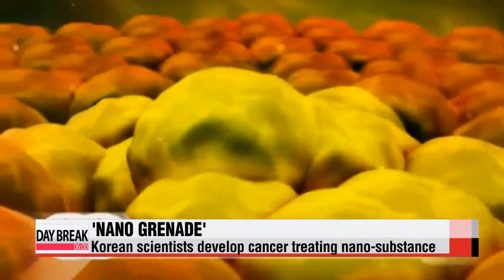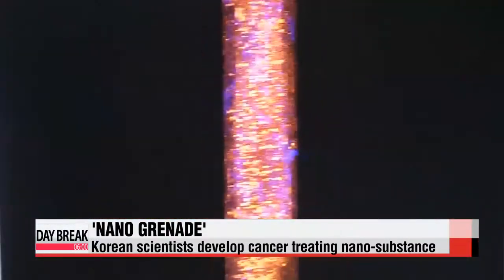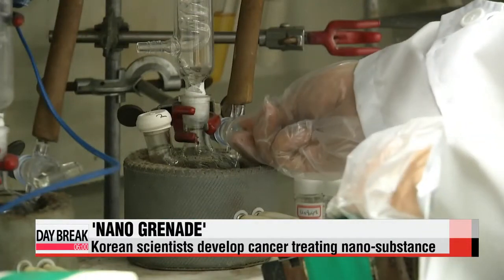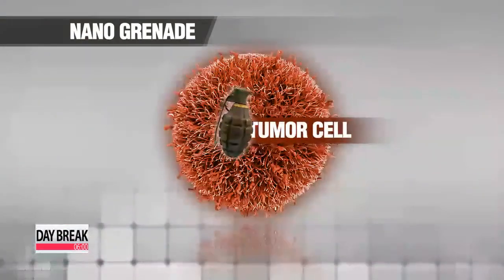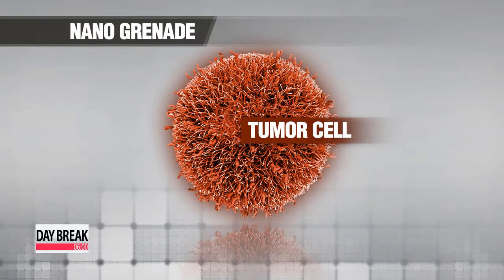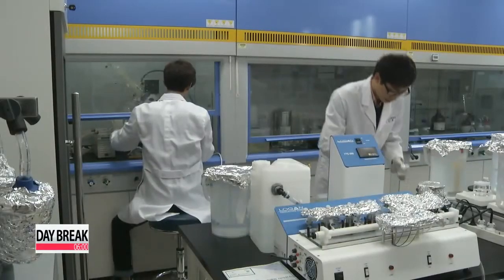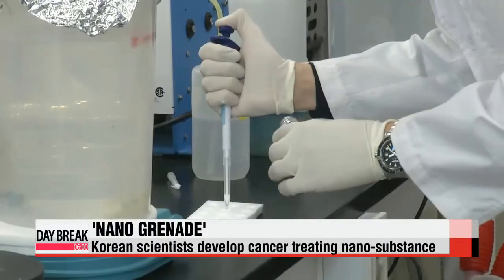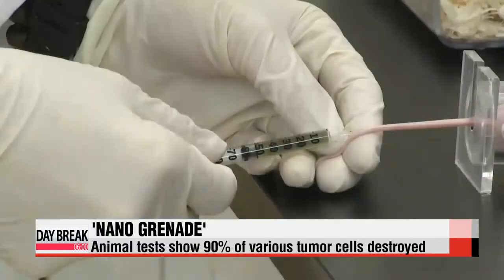Korean scientists develop cancer treating nano substance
Chances are your life has been touched by the devastating effects of cancer in one way or another.
To better treat and diagnose the disease, Korean scientists have developed a new substance that finds cancer cells and destroys them.
Paul Yi reports. Cancer cells, which mulitiply indefinitely,... are made up of not just one cell, but many.

Due to this multiplication property, they are acidic in contrast to normal cells.
While a normal cell has a neutral pH reading of 7-point-4,... the pH reading of a cancer cell comes to 5-point-5.
The nano-substance treatment is based on these fundamentals.
After combining nanoparticles with substances that sense acidity,... large quantites put together create so-called "nano grenades."
These nano grenades travel through the blood vessels,... and when they come across a cancer cell,... they enter and explode.
Inside are diagnostic substances and treatments that can destroy cancer cells when light is shone on them.

"The holes of the carcinomatous tissues are bigger than normal tissues, so the nano substance can enter easily. The surface changes to positive from negative, therefore it spreads better through the carcinomatous tissues."

Because the nano grenade is not an antigen-antibody reaction,... but reacts to acidity,... the method can be applied to all types of cancer cells.

"Due to various forms of antigen-antibodies,... there are limitations in treatment. However, because this substance reacts to acidity,... it can be used to treat various tumors."

In fact, animal tests have shown that the substance was effective in destroying at least 90 percent of various different tumor cells.

"Normally, nanoparticles aren't very effective in treating various tumor cells, but this model turned out to be very effective."

The researchers say if the substance is commercialized,... it can first be used to treat cancers where light is easily transmittable,... such as skin or oral cancer.
The findings have been published in the Journal of the American Chemical Society.
Paul Yi, Arirang News.